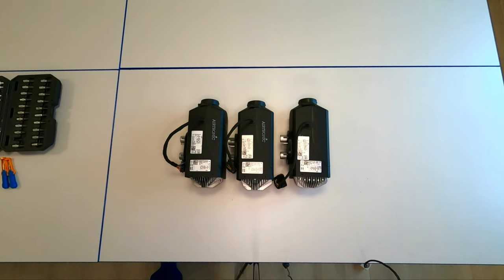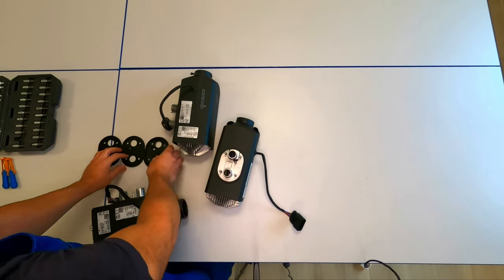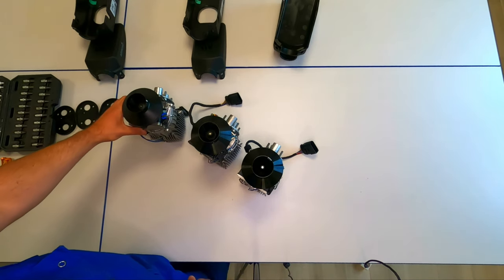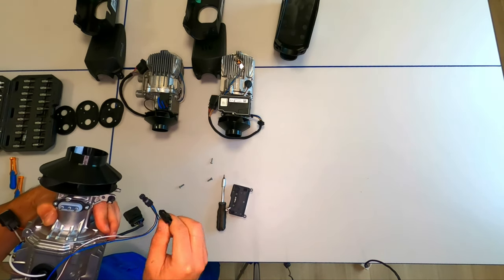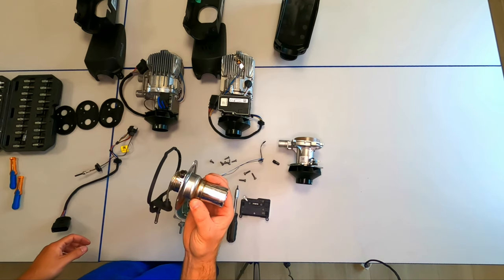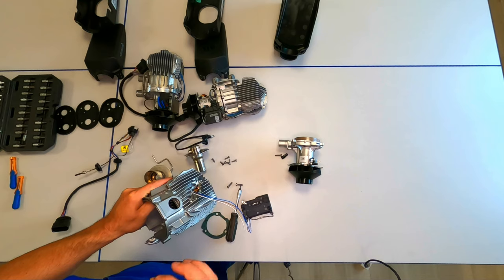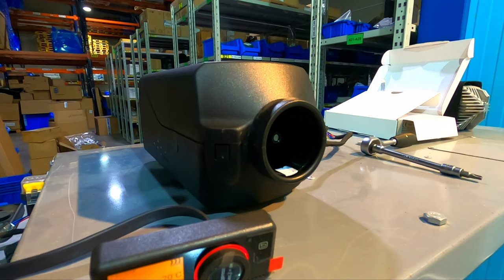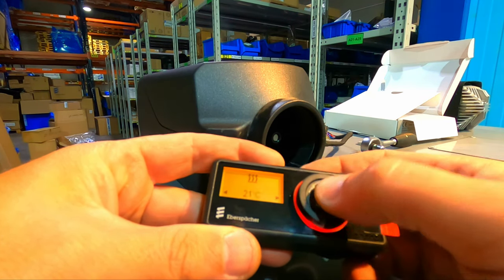Eberspacher Airtronic 3 review and teardown. Airtronic 1 vs 2 vs 3. Espar AS3 D2L vs. D2 sound test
This video will take a look at 3 generations of Airtronic diesel heaters.